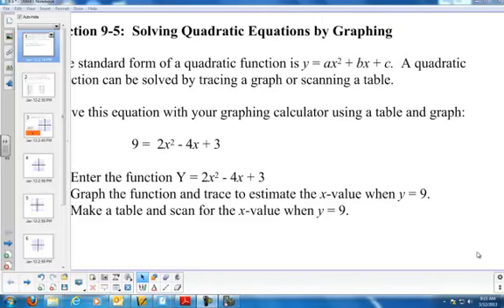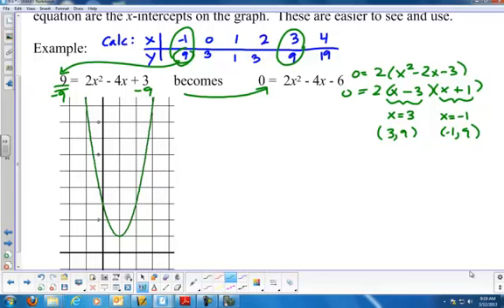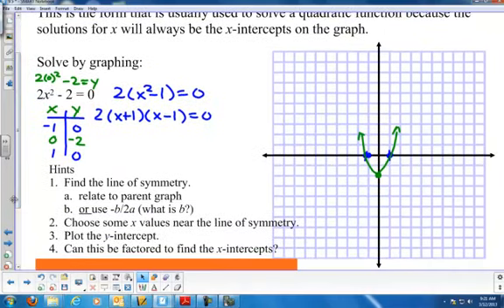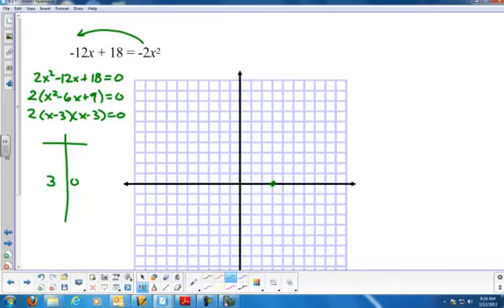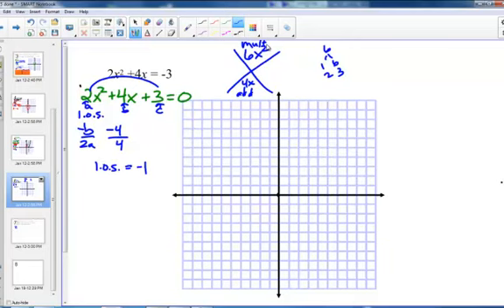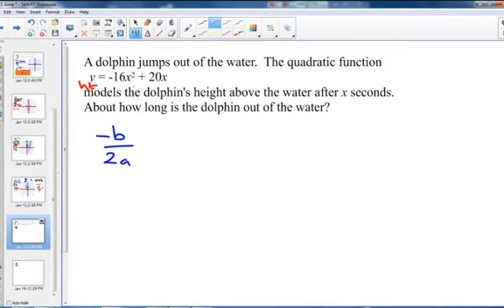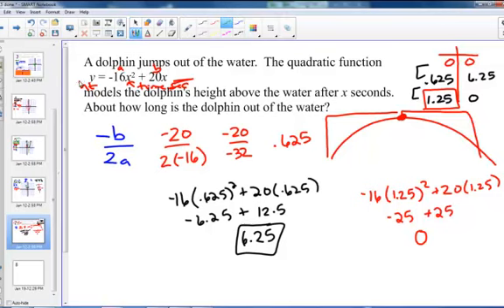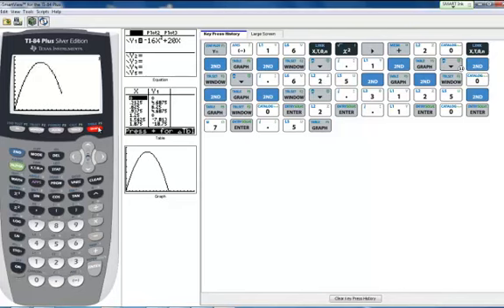9 5 complete